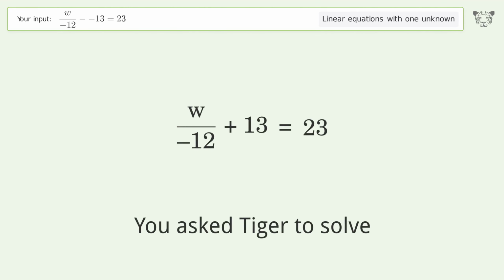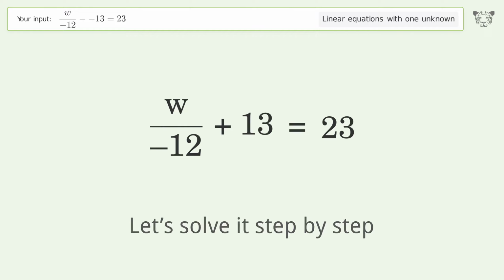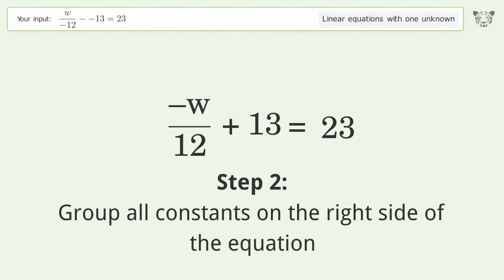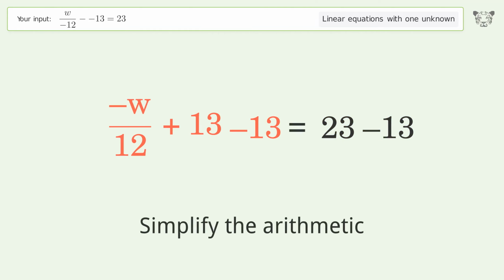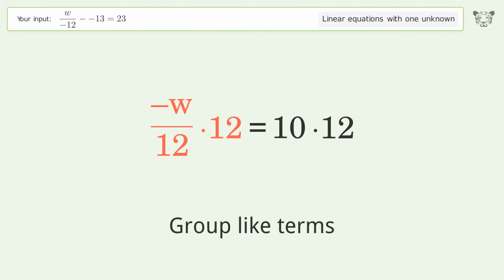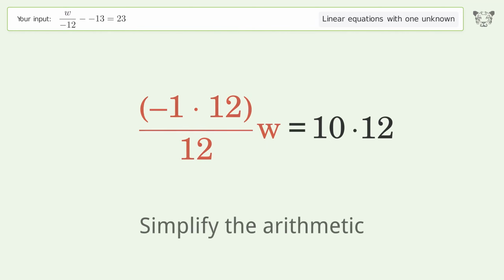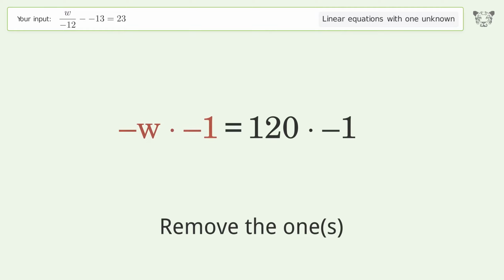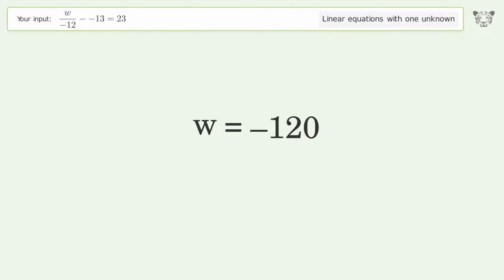Solve w/(-12)--13=23: Linear Equation Video Solution | Tiger Algebra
Struggling with w/(-12)--13=23? Watch our step-by-step video on Tiger Algebra to master this linear equation effortlessly. Also check out for more tips and tricks for dealing with linear equations with one unknown